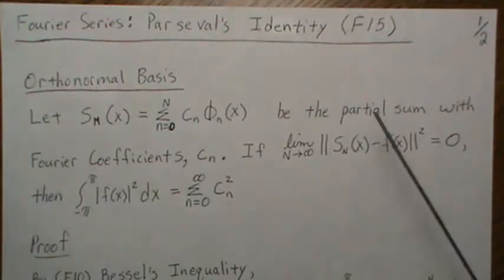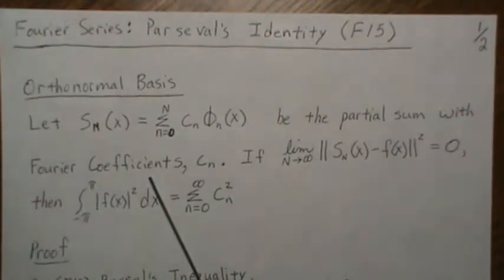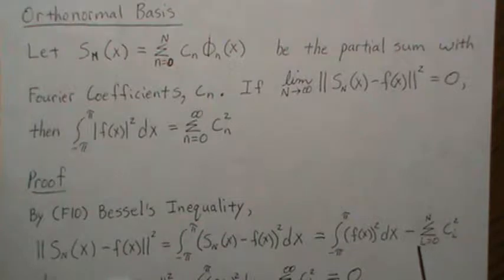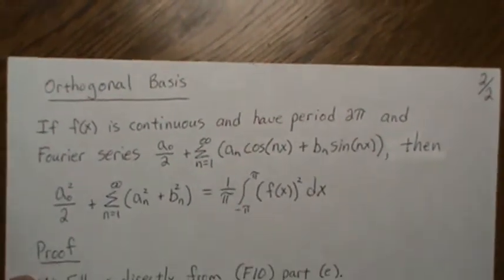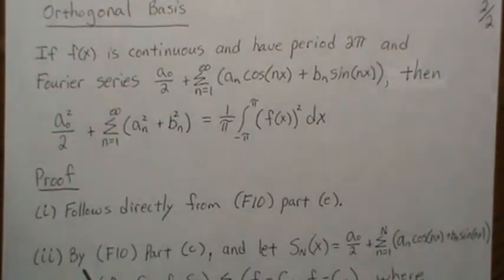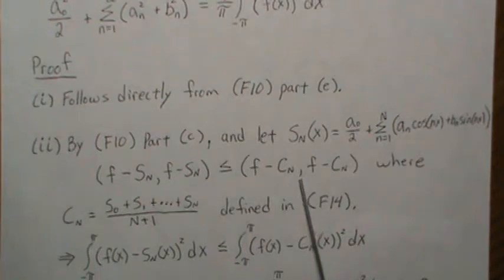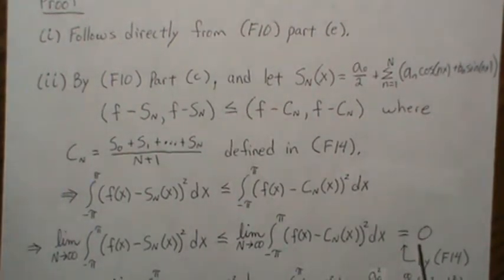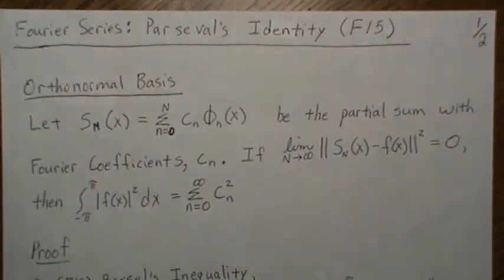Fourier Series: Parseval's Identity (F15)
Statisticsmatt Playlist for Fourier Serier